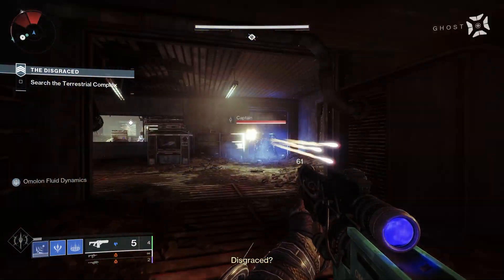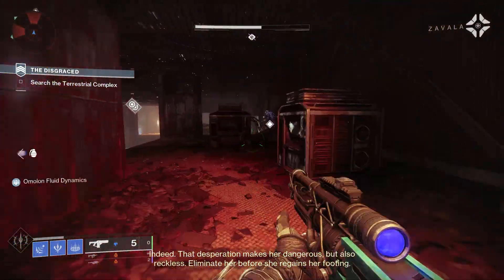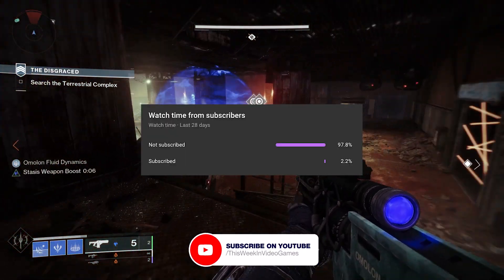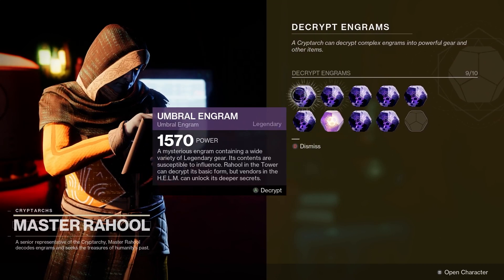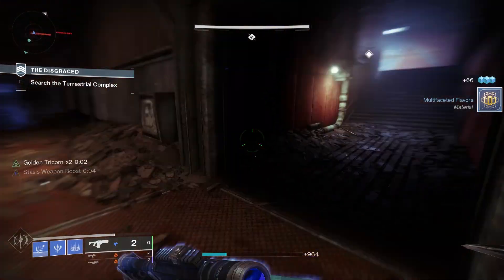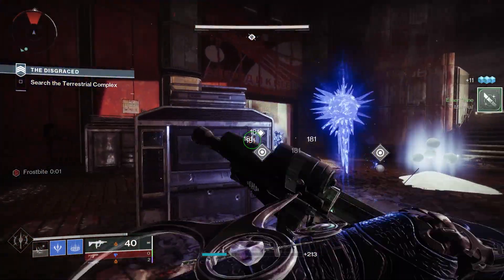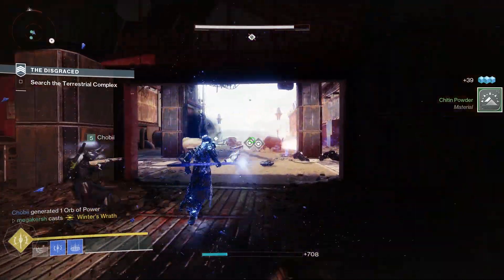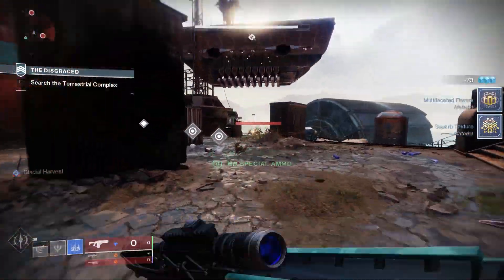How to get Aurvandil FR6 (Legendary Fusion Rifle) plus god roll guide in Destiny 2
Aurvandil FR6 is a Fusion Rifle added to Destiny 2 as part of Season of th Seraph. This is our first high impact stasis fusion rifle, and joins the powerful family of Omolon Fusions. Today I am going to take a closer look at Aurvandil FR6, check out the stats, perks, the god rolls to chase for PVP and PVE plus look at how to get Aurvandil FR6 in Destiny 2.

PODCAST

COMMUNITY